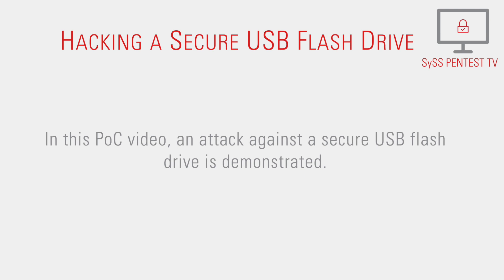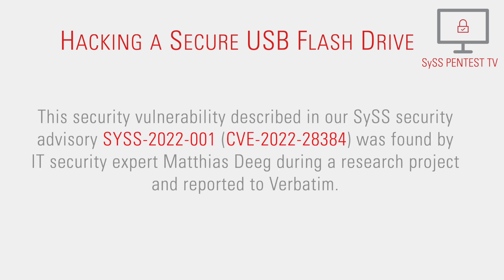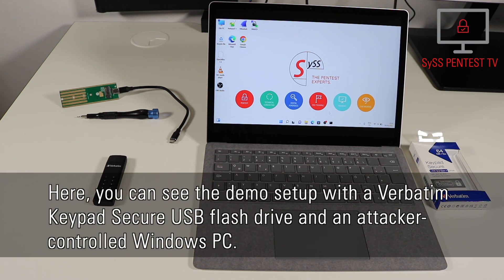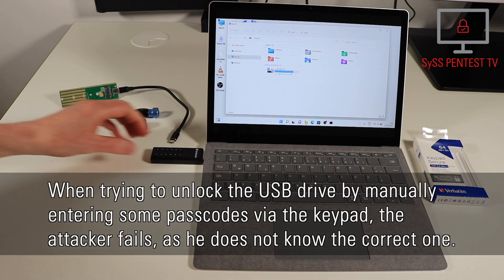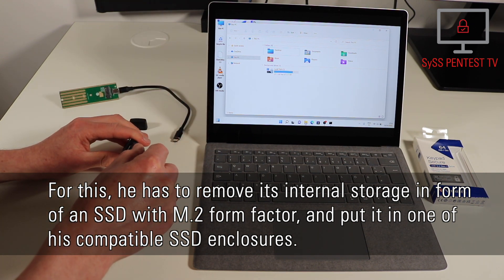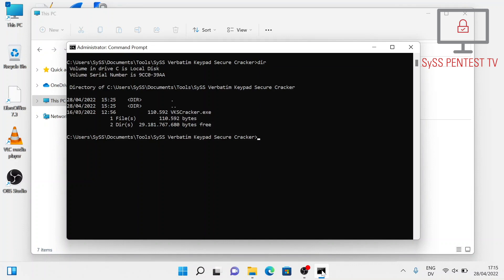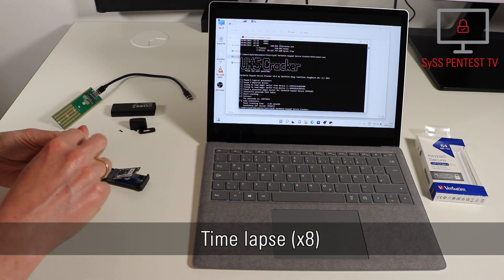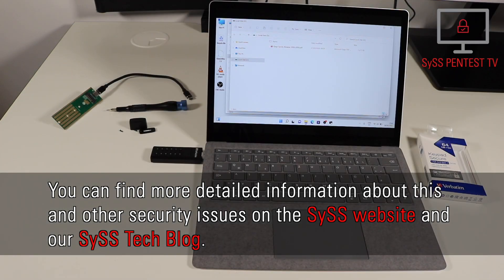Hacking a Secure USB Flash Drive // Unauthorized Access to Verbatim Keypad Secure (CVE-2022-28384)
In this PoC video, SySS IT security expert Matthias Deeg demonstrates an attack against the crypto USB flash drive Verbatim Keypad Secure.

Due to an insecure design, the Verbatim Keypad Secure USB drive is vulnerable to an offline brute-force attack for finding out the correct passcode, and thus gaining unauthorized access to the stored encrypted data.

You can find more details about the demonstrated security issue in our SySS security advisory SYSS-2022-001 [1]. The assigned CVE ID concerning the demonstrated security issue is CVE-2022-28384 [2].

Furthermore, there is a SySS Tech Blog article [3] describing all found security vulnerabilities found regarding the tested device Verbatim Keypad Secure.

[3] Hacking Some More Secure USB Flash Drives (Part I)

[4]  Mehrere Schwachstellen in "sicheren" mobilen Festplatten und Crypto-USB-Sticks von Verbatim